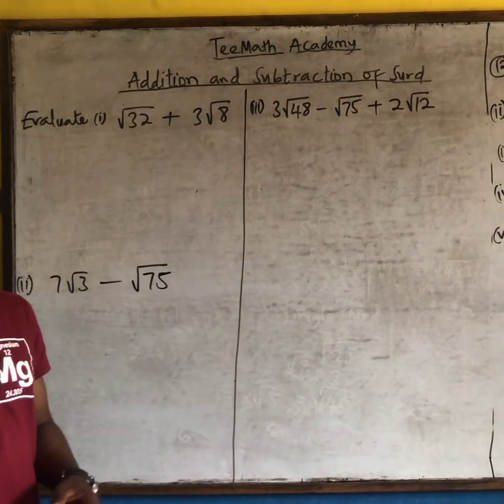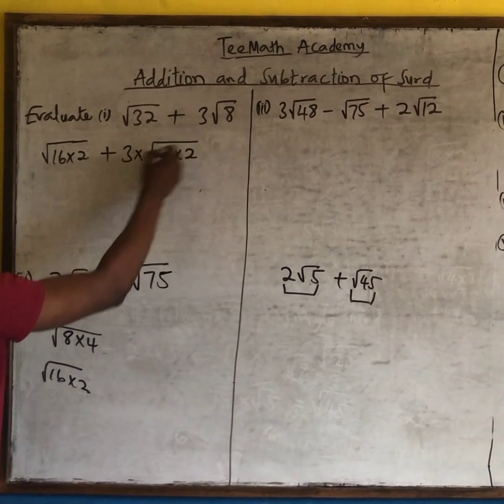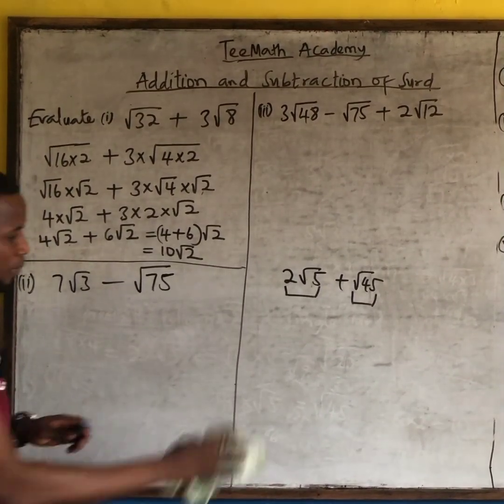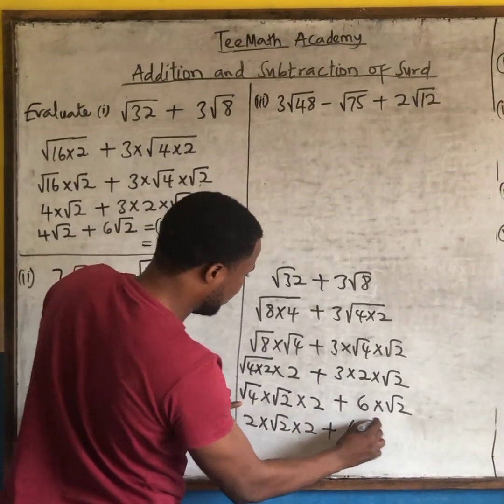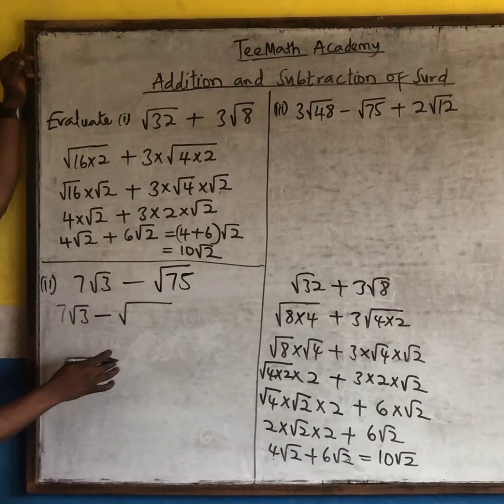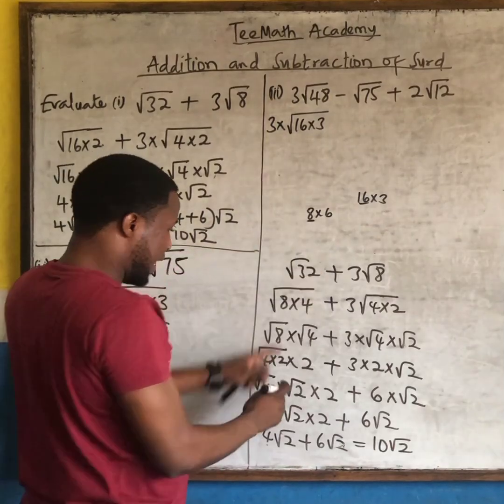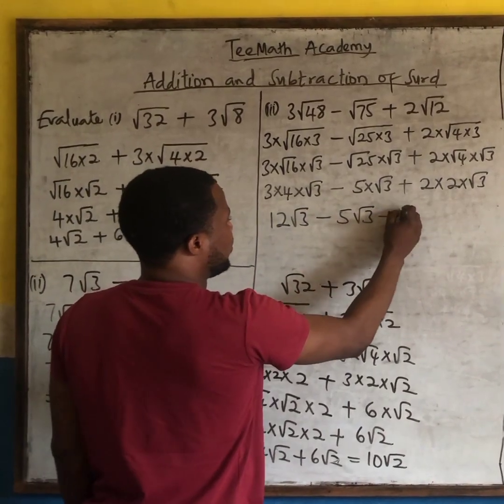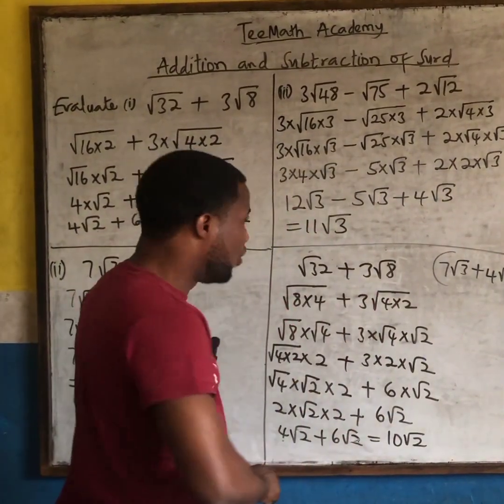ADDITION AND SUBTRACTION OF SURDS